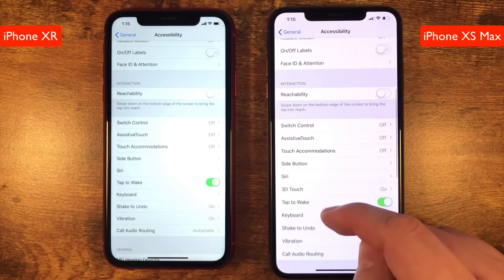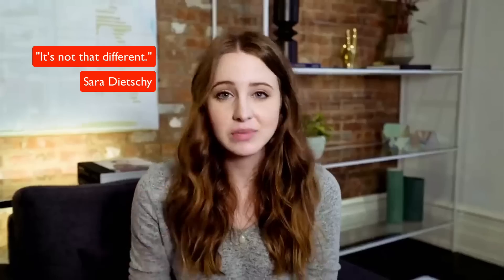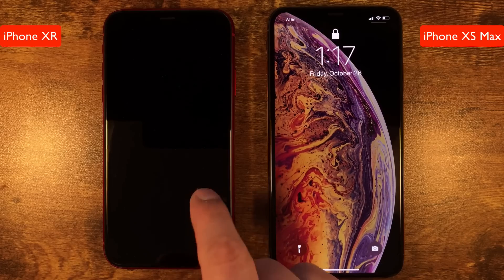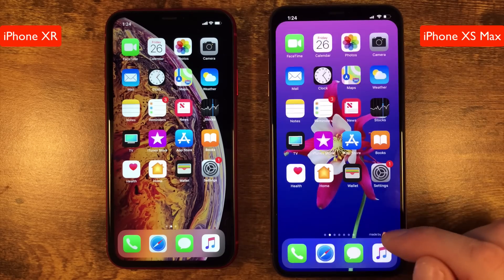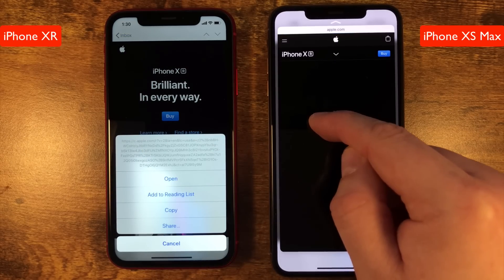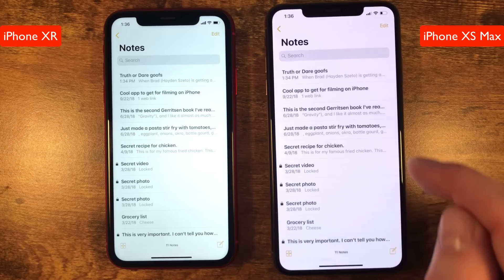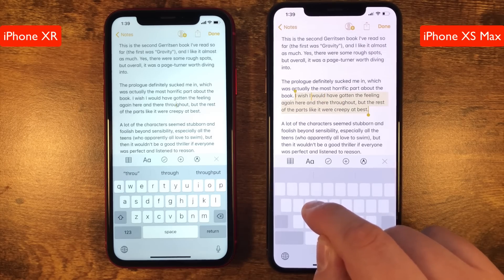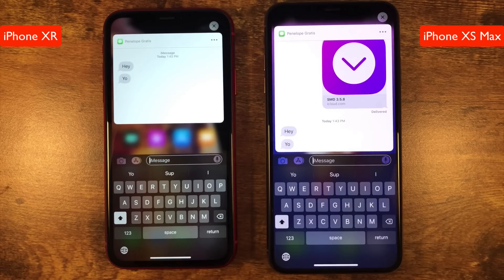iPhone XR: Haptic Touch vs. 3D Touch — What You'll Be Missing Out On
The Real Difference Between Haptic Touch & 3D Touch

Many reviewers have glossed over the fact that the iPhone XR doesn’t have 3D Touch like nine of the last ten iPhone models had. There is, of course, a new thing called Haptic Touch, and many people believe it’s the new future for iPhone displays since it’s cheaper to manufacturer over 3D Touch. Personally, I hope they’re wrong.

This video will outline the main differences between Haptic Touch on the iPhone XR and 3D Touch on a device like the iPhone XS Max. Let us know what you think about the changes in the comments!